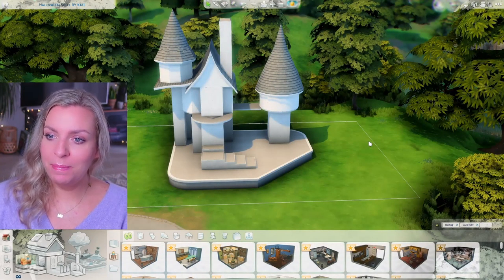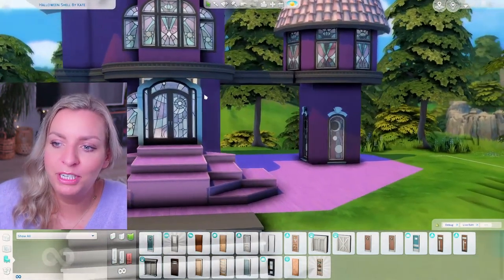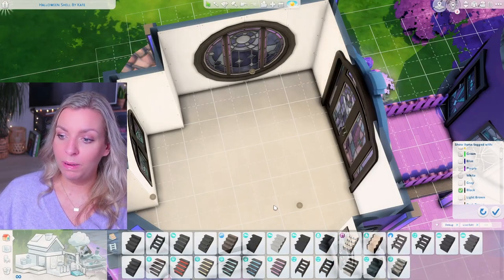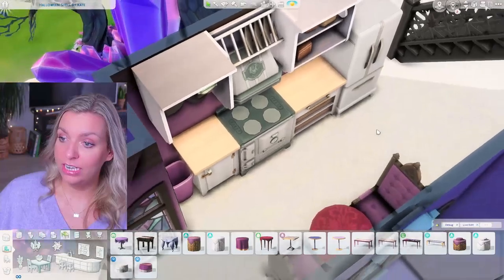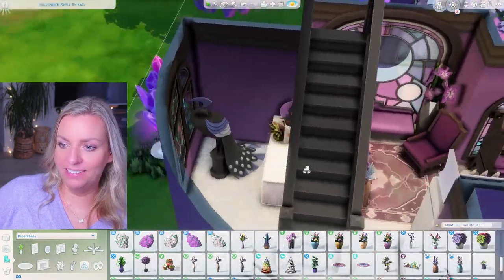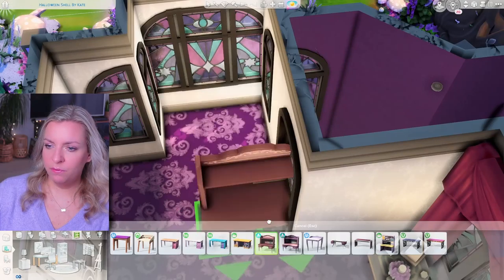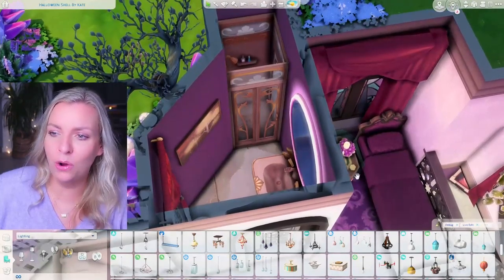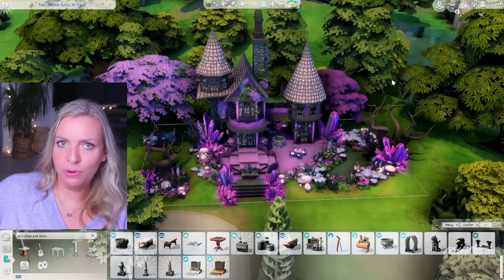Can I decorate this shell using only ONE COLOR?! | Kate Emerald Shell Challenge | The Sims 4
Here's another challenge in The Sims 4, this time with a shell challenge by no other than Kate Emerald.
I hope you like my take on Kate Emerald's One Color Shell Challenge in The Sims 4. As always I used absolutely no CC and I used the T.O.O.L. Mod by Twisted Mexi.
The build is fully functional and can be downloaded from the Gallery.

◻ Gallery ID: MissyMotion

◻ Red clutter shelf (by PictureAmoebae)

00:00​ Intro
00:23 Challenge
20:58 Outro

Cheats (activate cheat window by pressing shift + ctrl + c on your keyboard):
bb.moveobjects
bb.ignoregameplayunlocksentitlement
bb.showhiddenobjects

Artwork in this video by Missy Motion